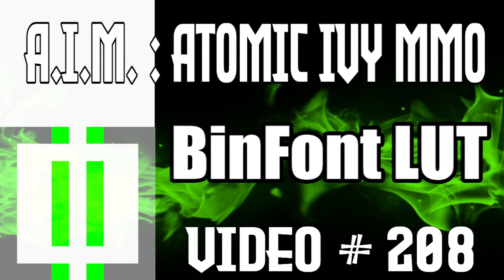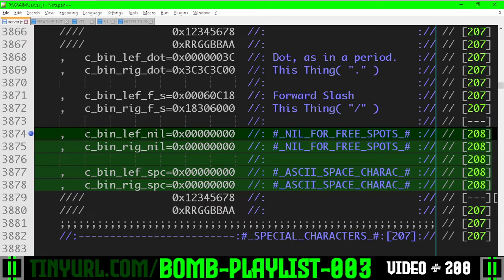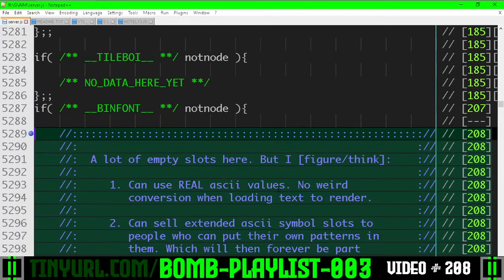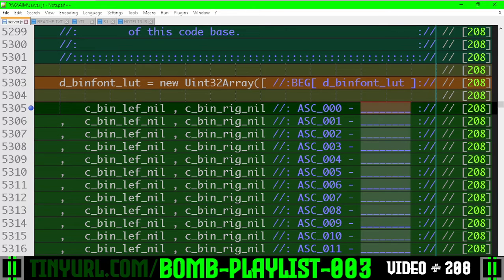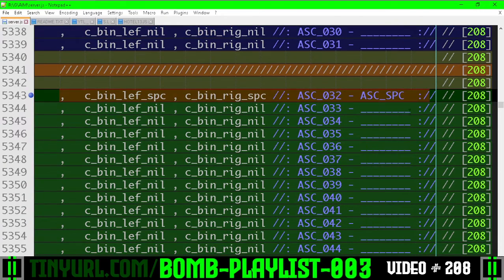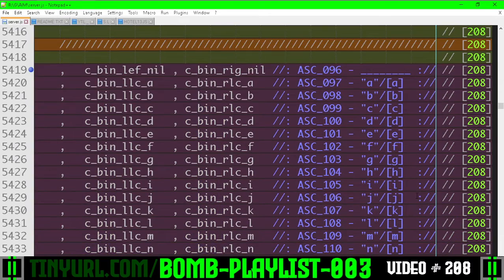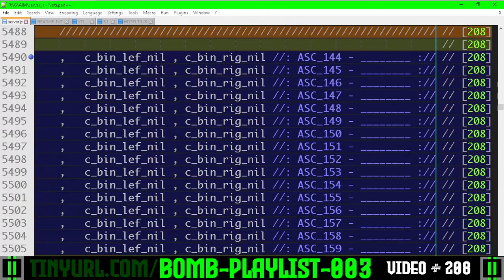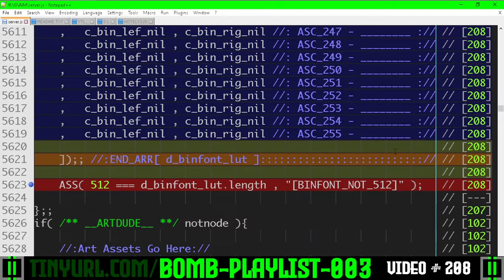208 : Binfont LUT